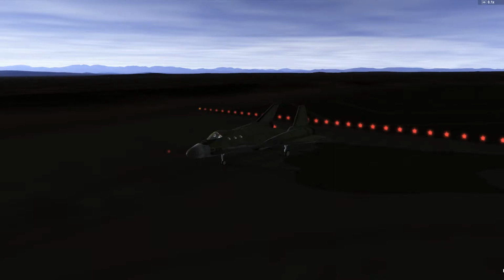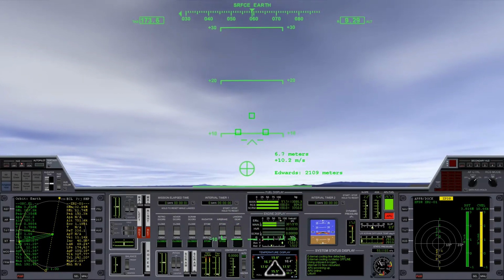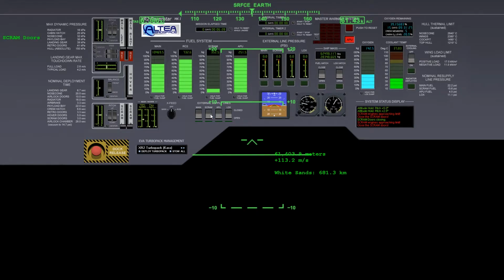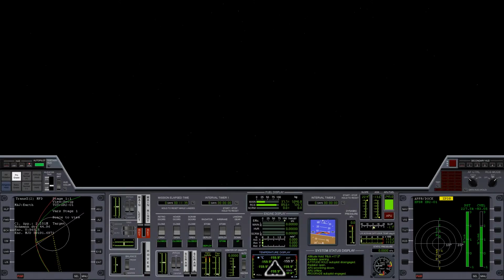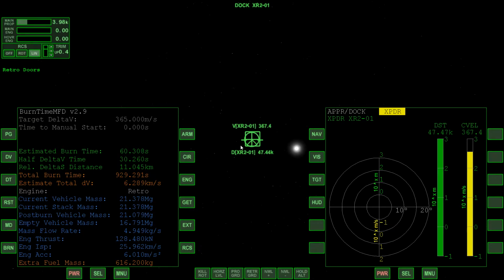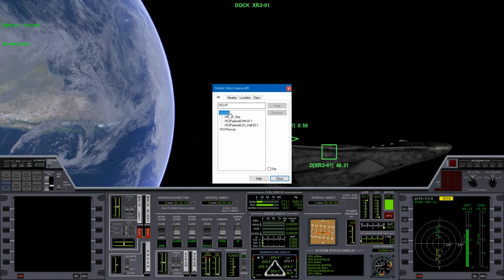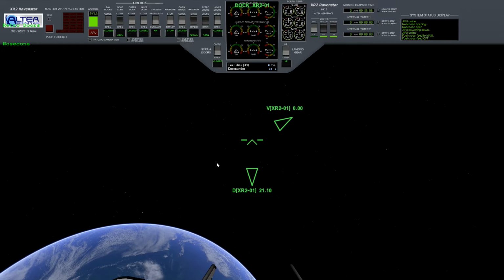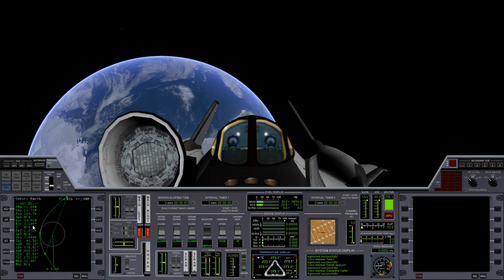[Part 12] Earth to Mars: Trans-Earth Injection (ORBITER 2016)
The crew returning from Mars needs to be rescued before they fly by the Earth at escape velocity!! *Links to addons, etc. below.

^^Join the discussion on my website.^^
Exclusive content for members coming soon!